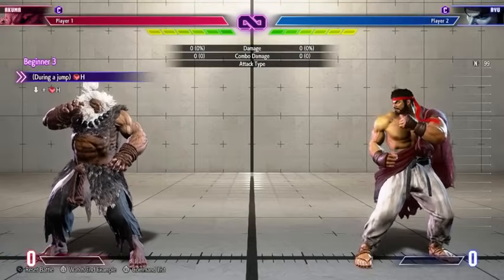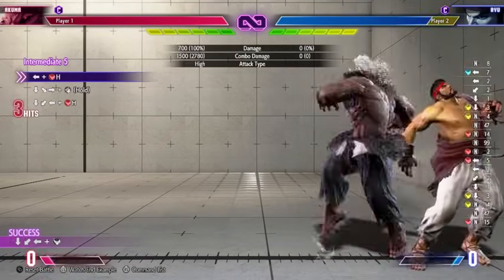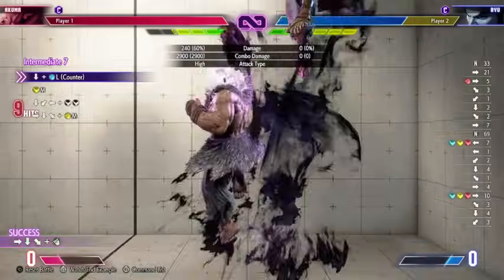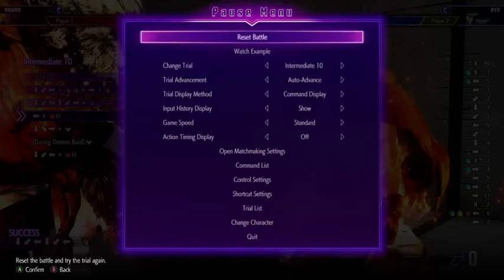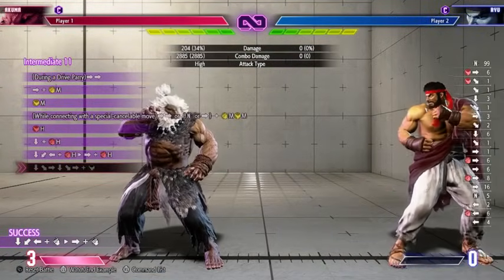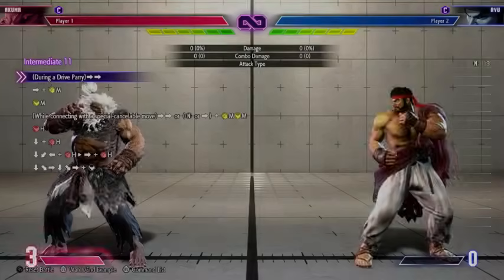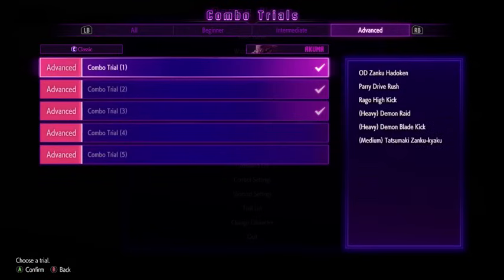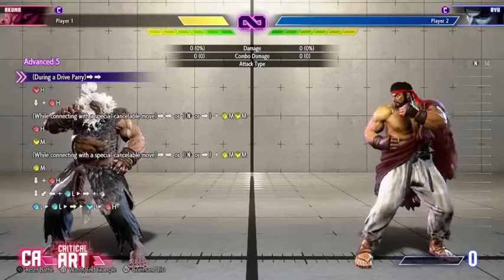SF6 New Trials Blind - Akuma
Blind as in it's my first time doing them.